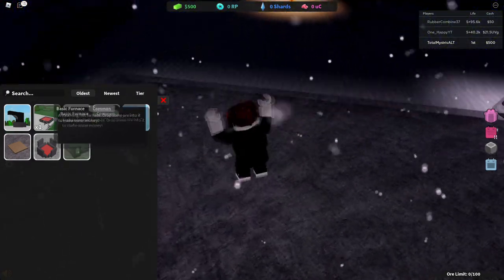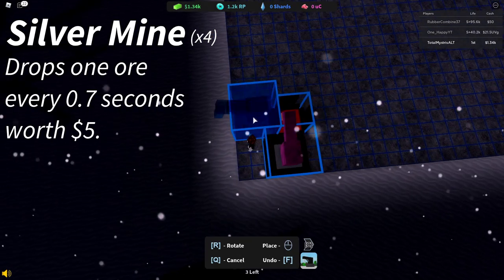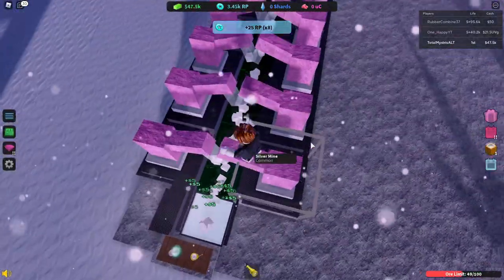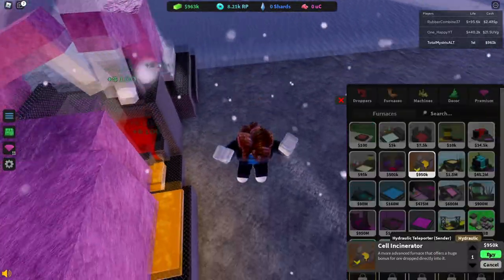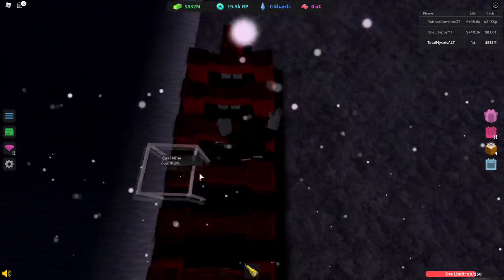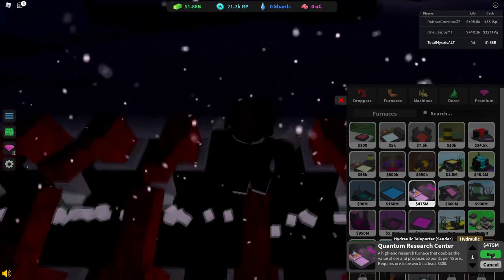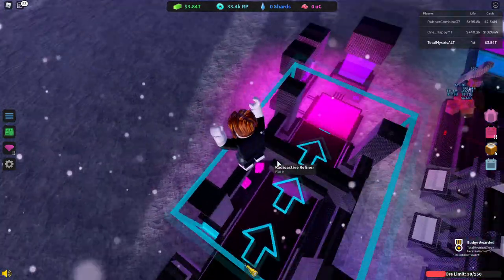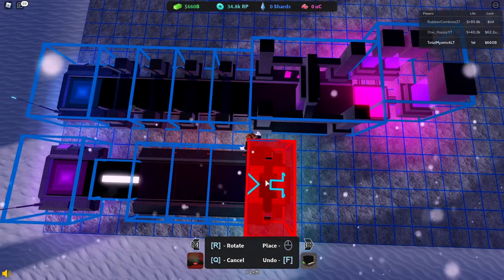Miner's Haven - FULL First life tutorial ($500-$25Qn) NO uC and NO Gamepasses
I just ate a brick of ramen
This video took a while to edit so I'd appreciate it if you joined the discord :flushed: